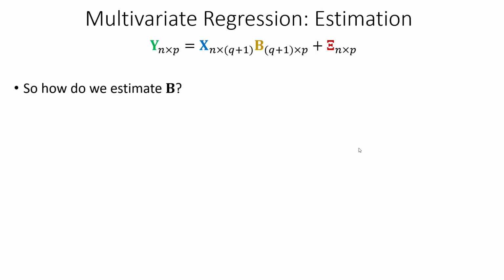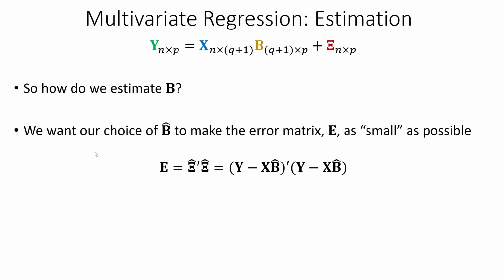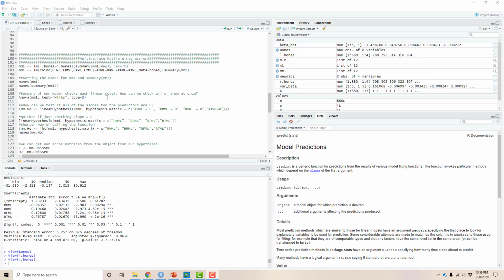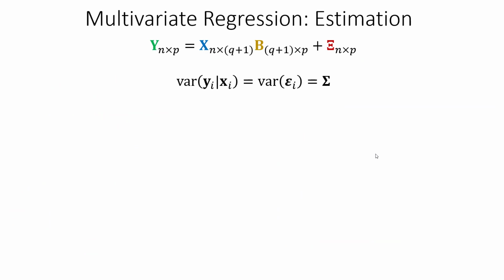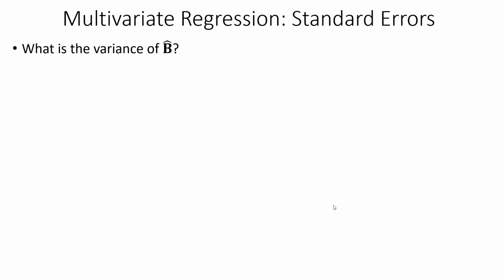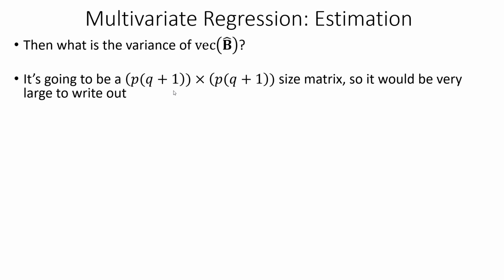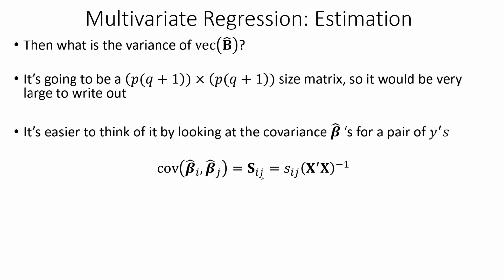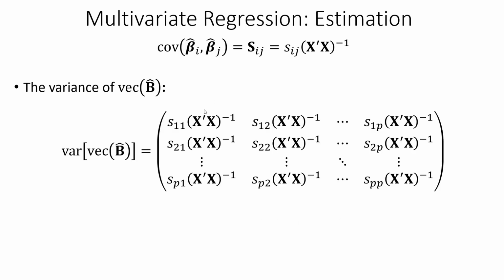Stat 223 - Ch 10: MVR Estimation